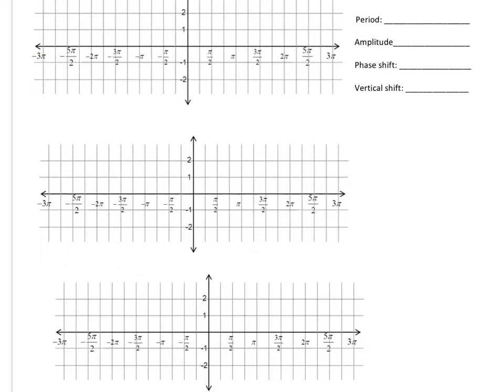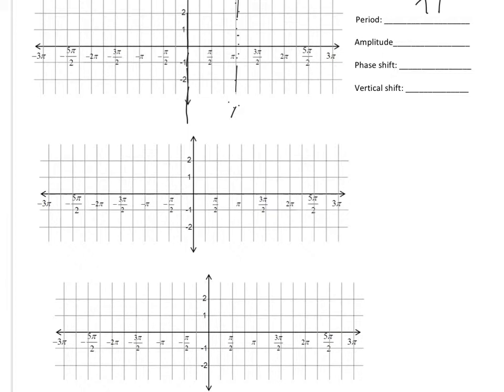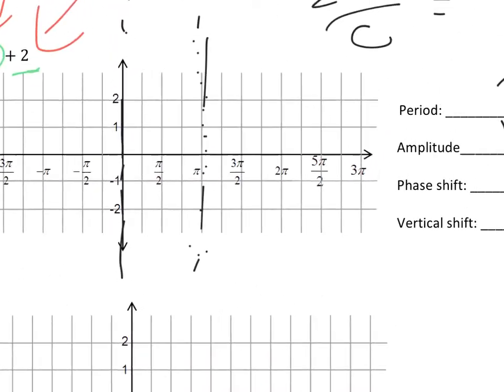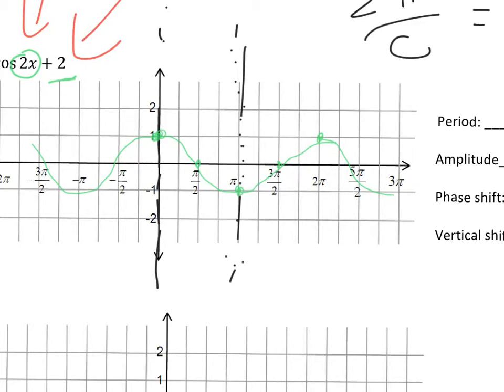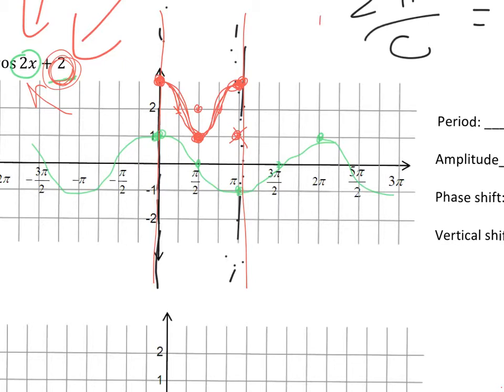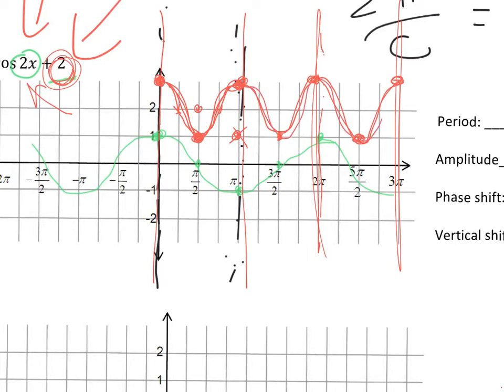PC Semex graph trig 9b graph